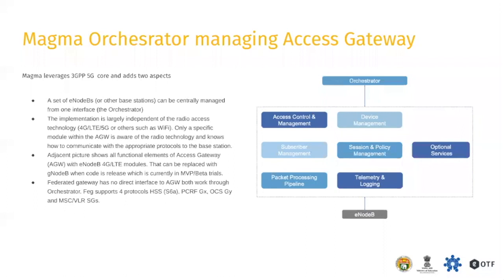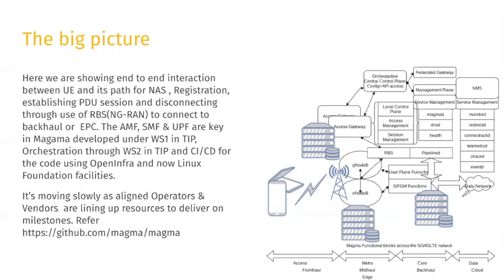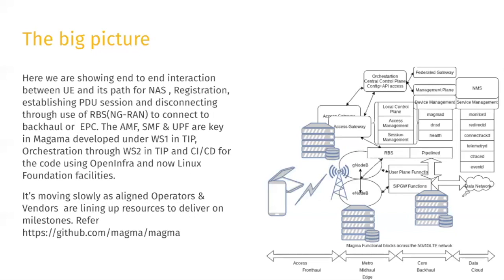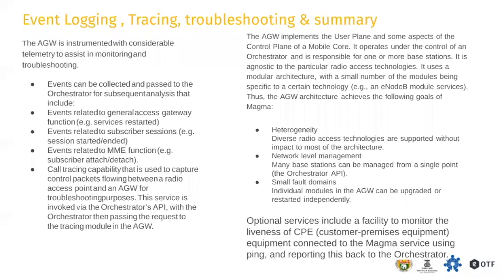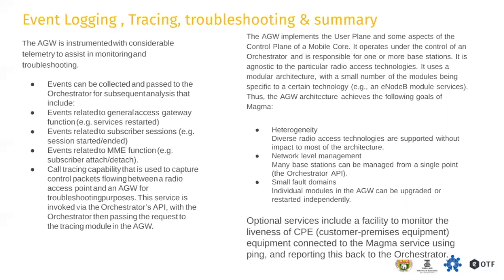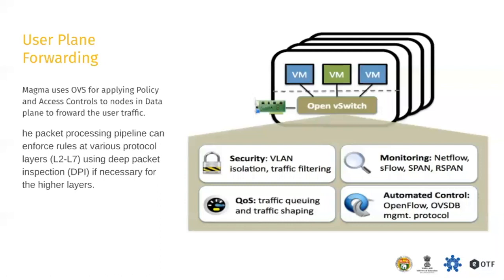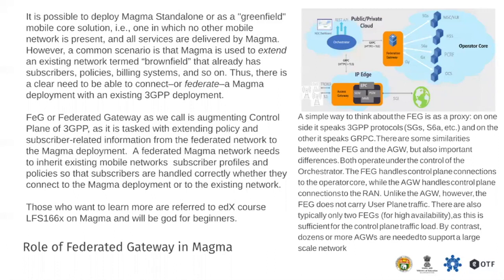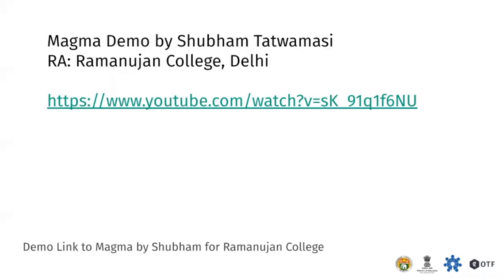5G-Core-Magma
Mr. Prakash Ramchandran